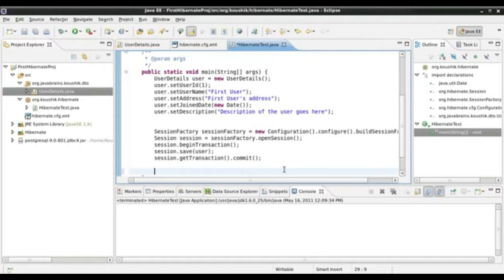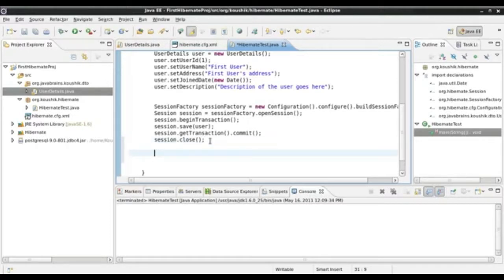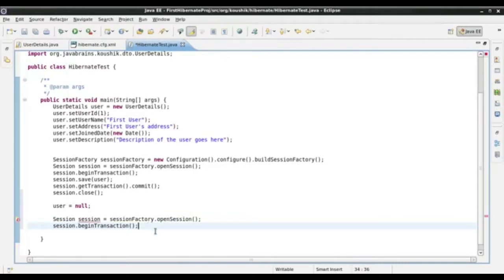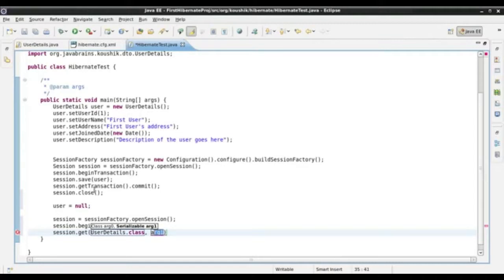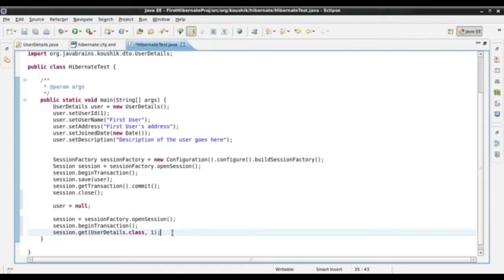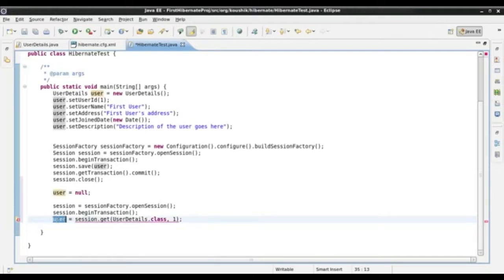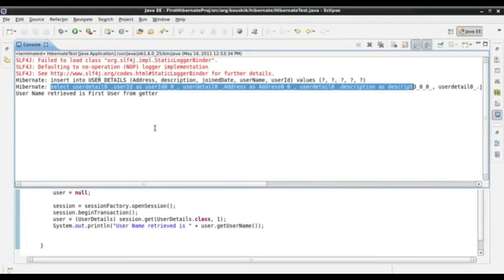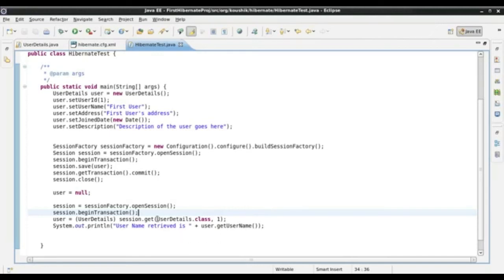Hibernate Tutorial 06 Retrieving Objects using session get